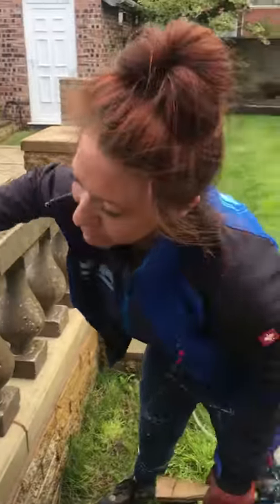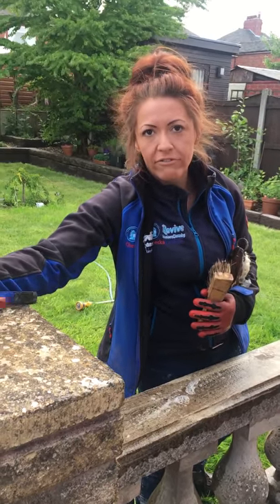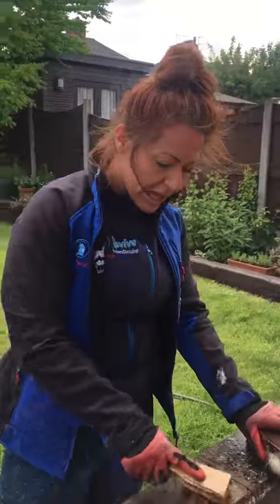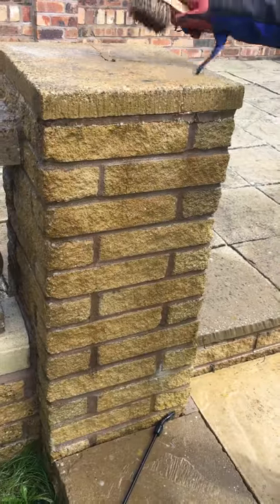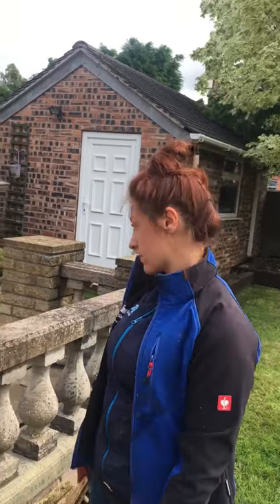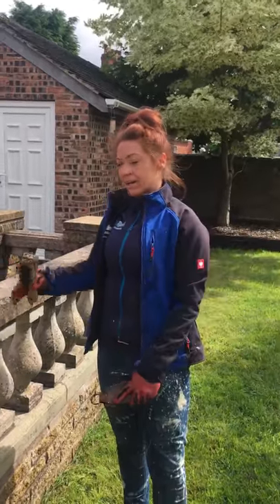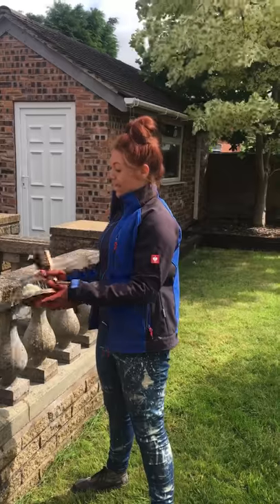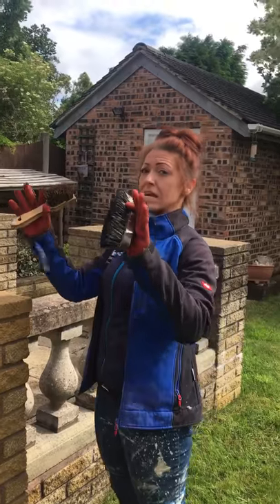Stone wall restoration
Stone wall restoration at Revive Outdoor Cleaning. The correct way to clean all stone work..